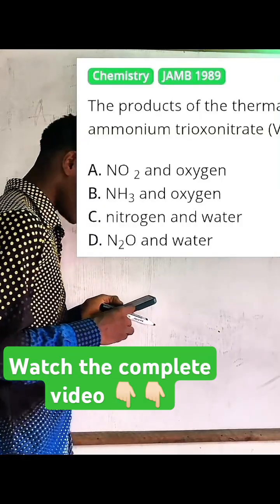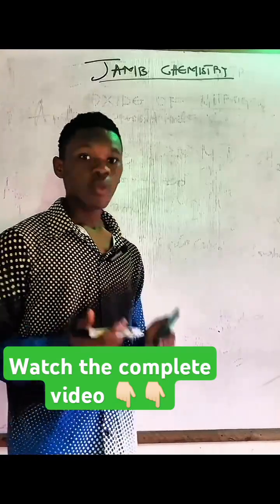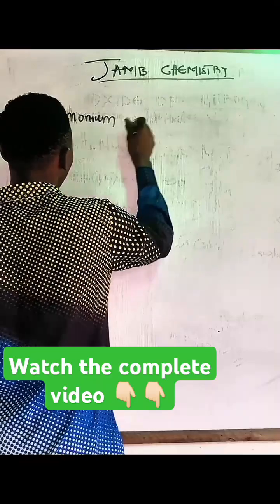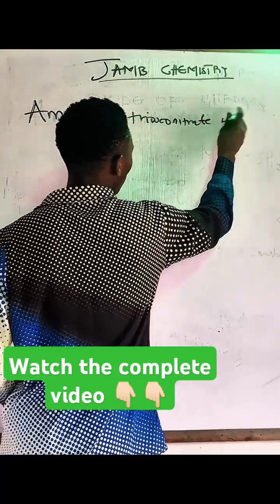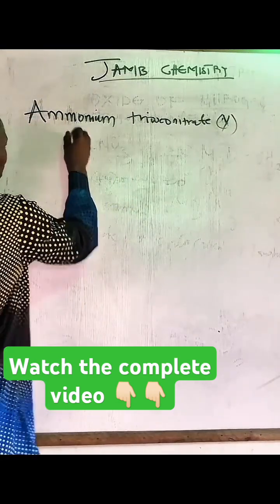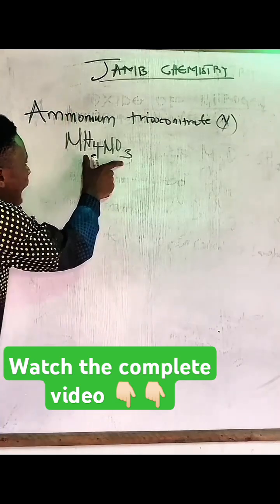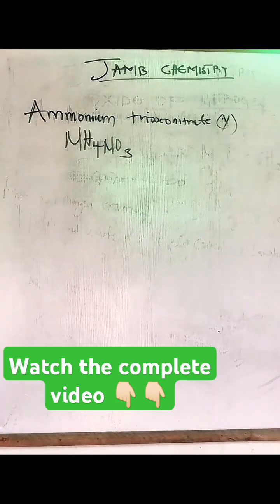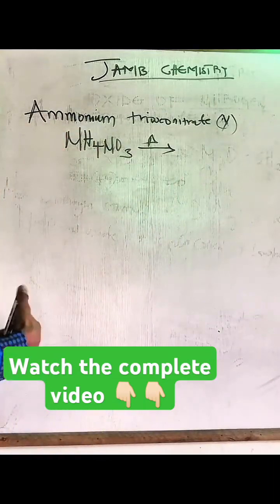MOST REPEATED QUESTION IN JAMB